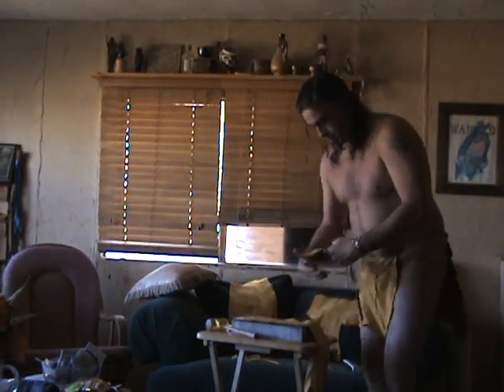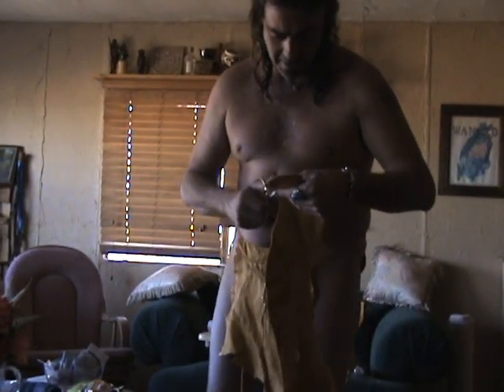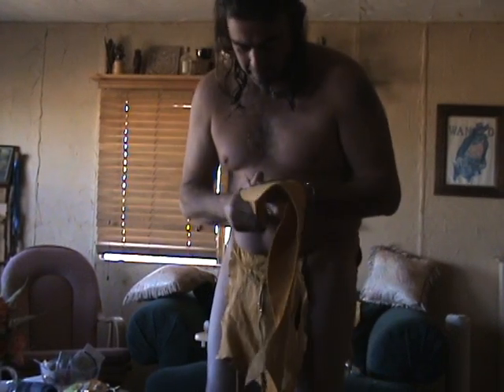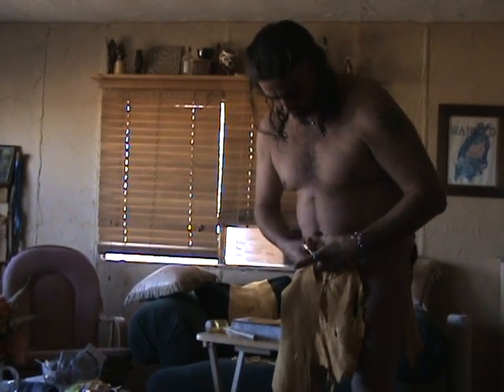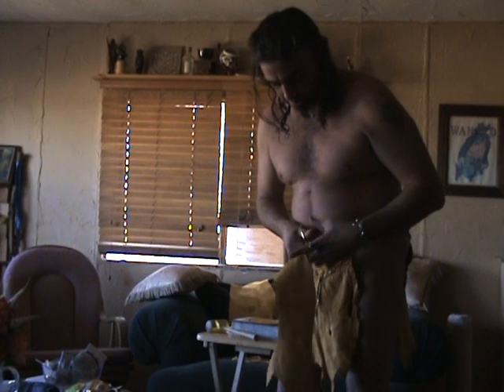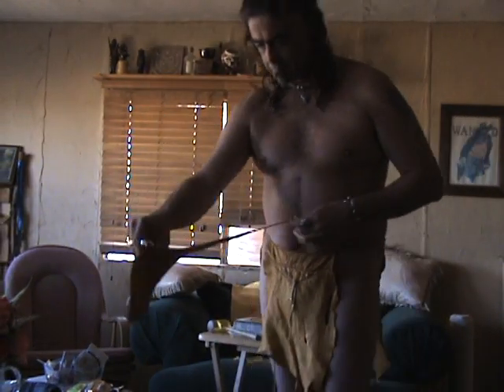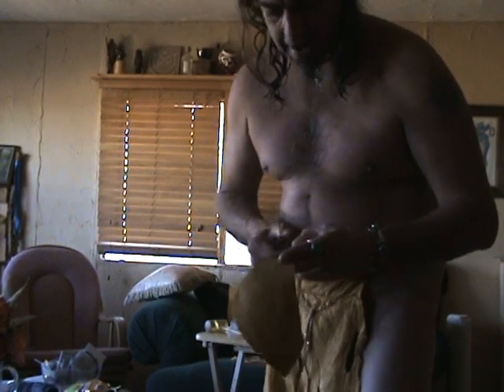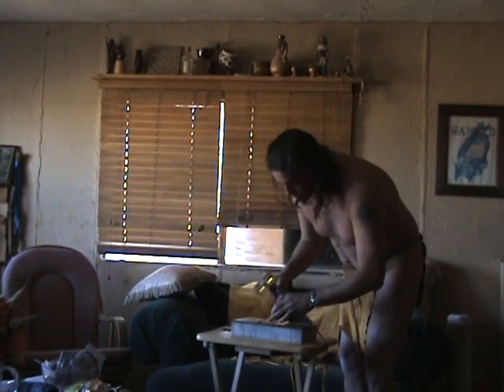make a loincloth part 1 the cockbag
making a loincloth part 1, in this video i show a traditional loincloth that is chief length,.. then i tell a couple secrets about making leather items